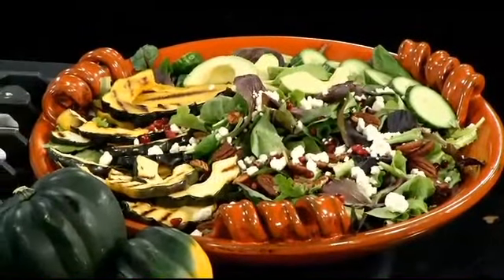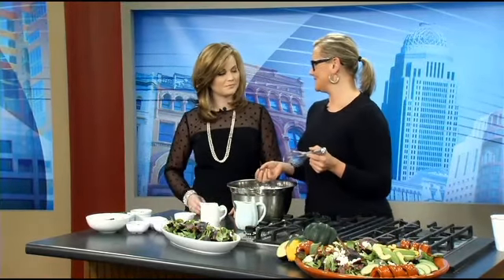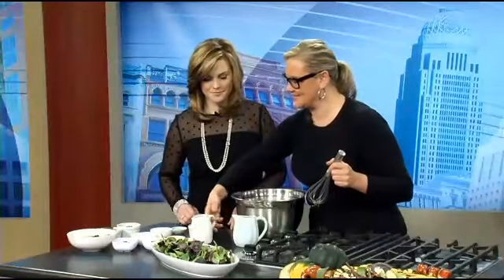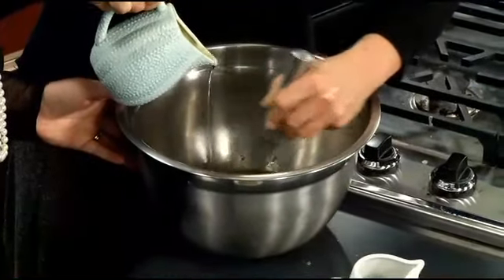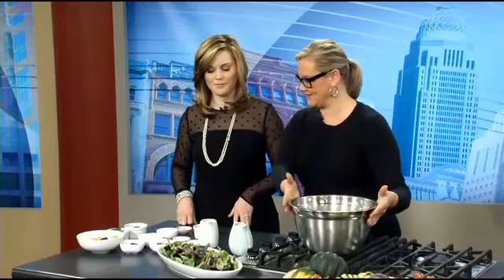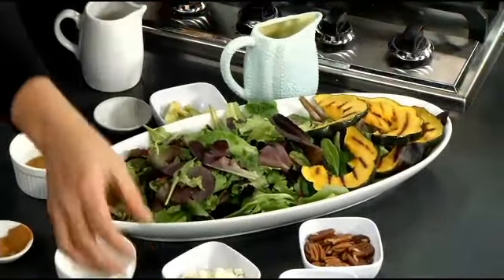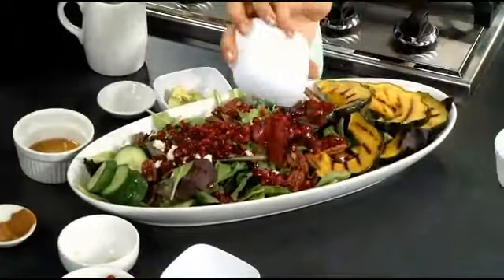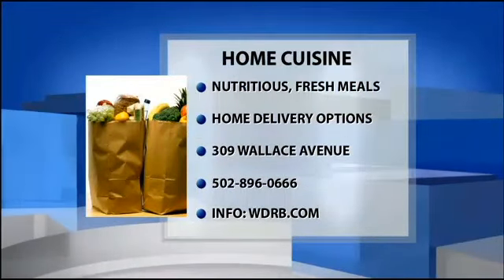WDRB Home Cuisine Arugula and Squash Salad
Watch Mae keep you healthy for the New Year with her incredible Arugula and Squash Salad!